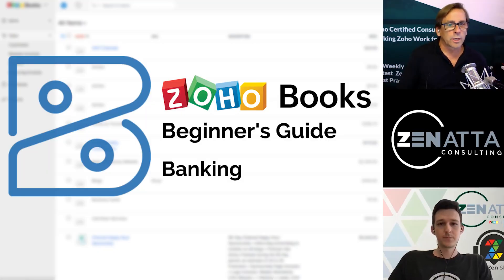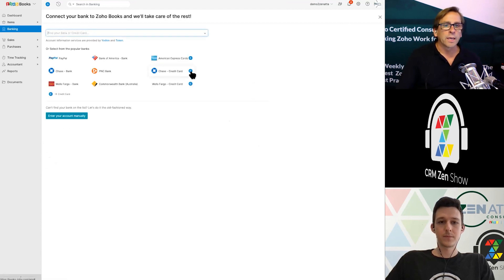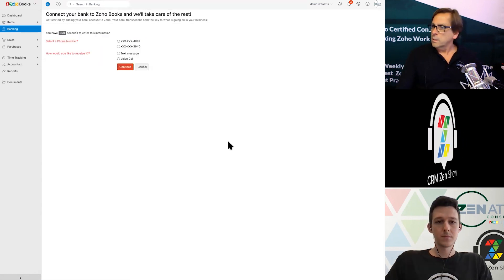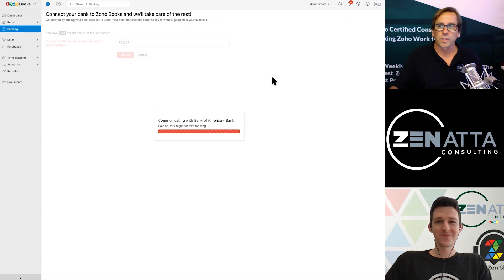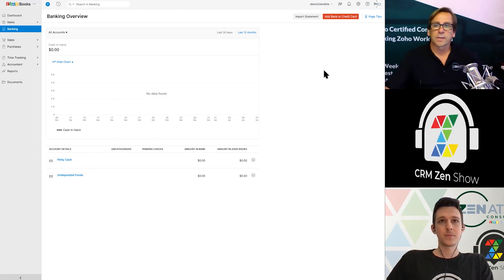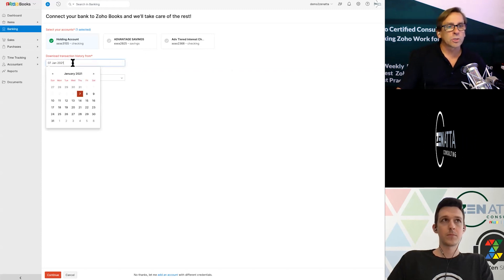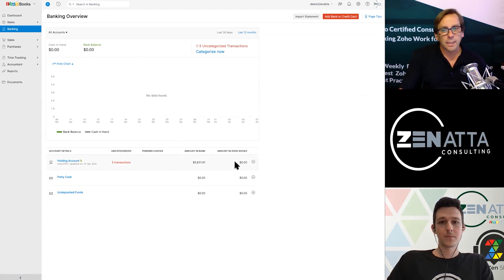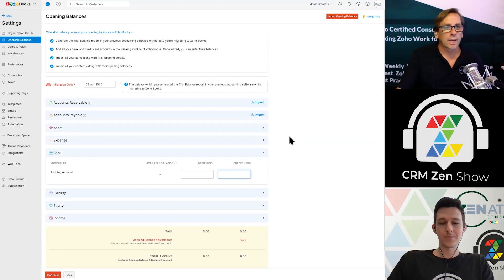Setting Up Banking Tutorial In Zoho Books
Learn all of the basic essentials about Zoho Books in our beginner's guide series.

This first tutorial in the series covers setting up your banking inside Zoho Books.